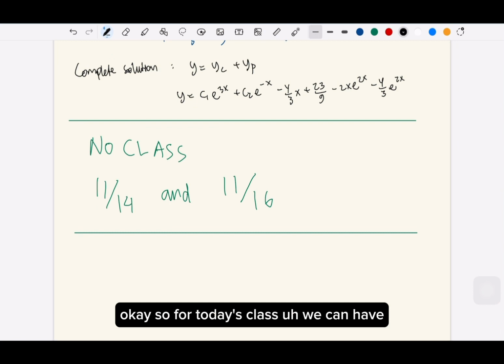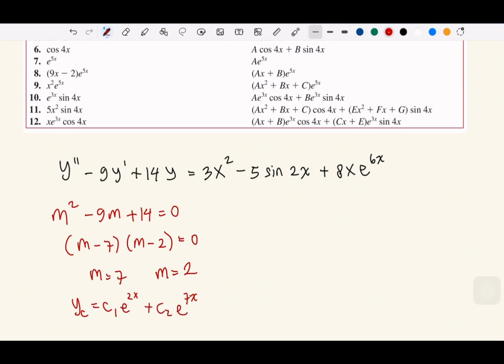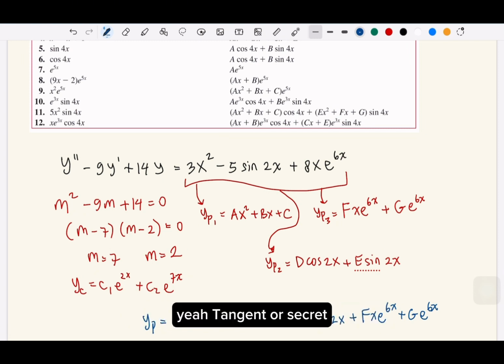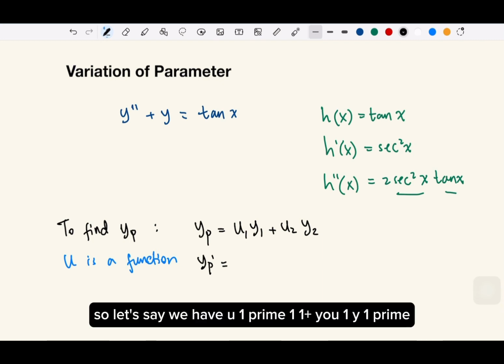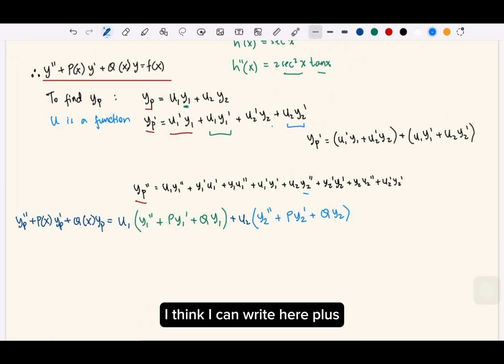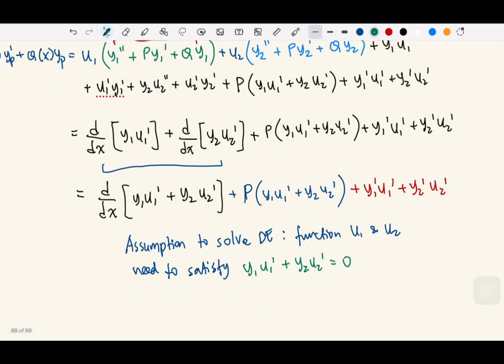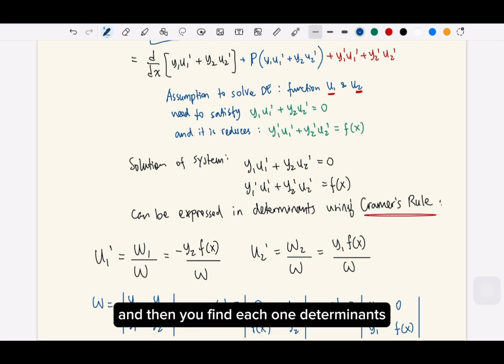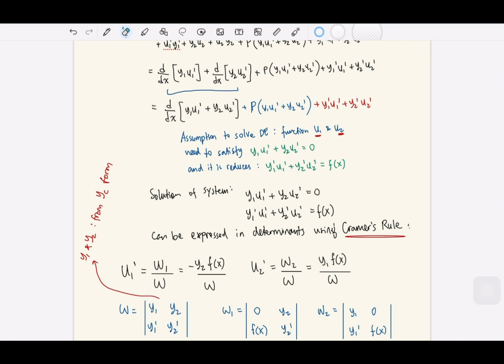Engineering Math I (112) Fourteenth Class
This is the recording of the fourteenth class of Engineering Math I. We discuss the example for undetermined coefficients (if we have combination of a functions) and variation of parameter introduction.